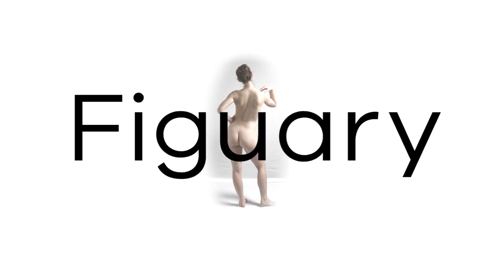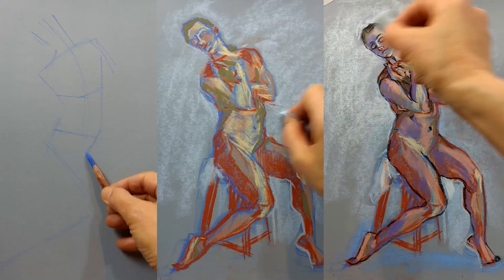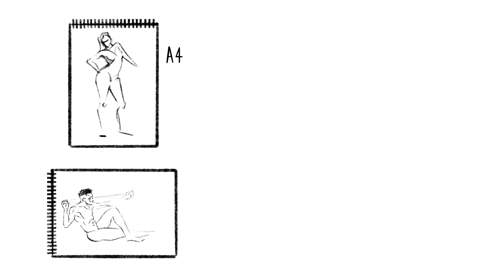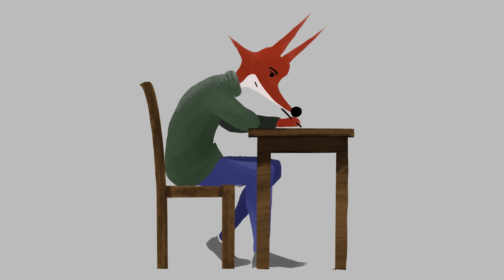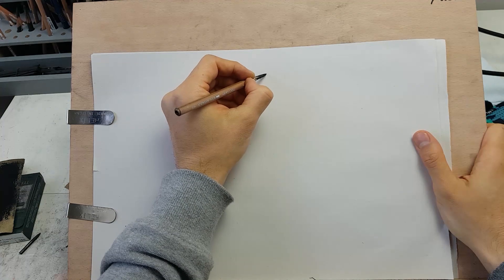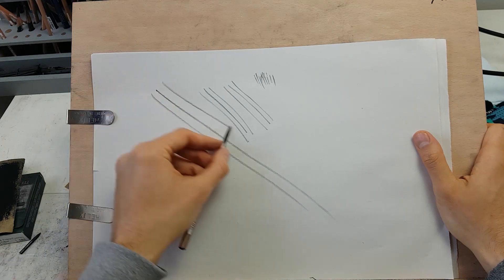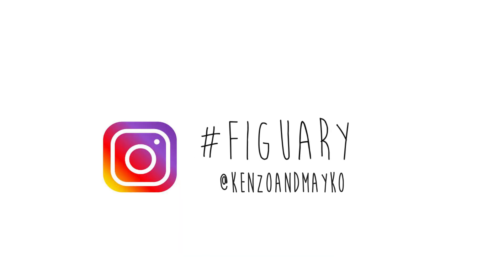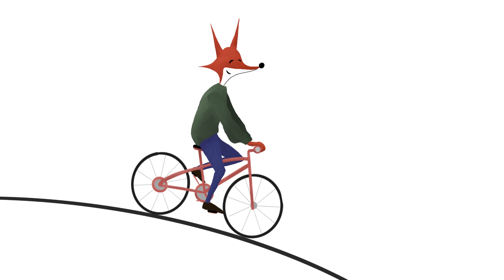Figuary Day 15: Drawing with your Whole Arm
Croquis Cafe's Figuary videos are no longer on YouTube - find the videos here instead

Get our guide ‘Life Drawing Success’, which is all about the one big mistake which led to all my other mistakes

Hi life drawing friends!

On Day 15 of Figuary, we are going start a new topic - how you make marks on the paper. You may have heard that it's good to learn to draw using your whole arm, moving not just from your fingers and wrist but also from your shoulder.

In this video, we are going to look at some of the practicalities and mindset issues to address in order to learn to do that.

Post your drawings to Instagram with the hashtag figuary and lovelifedrawing.

In case you haven't heard about Figuary:
We are posting daily life drawing guidance videos - one useful tip about drawing figures each day, all structured to build on each other across the 28 days. Croquis Cafe will be posting daily practice sessions - life models posing for you to draw.

The idea is that you draw, even if only a little bit, each day for 28 days - the perfect amount of time to build a good drawing habit. Along the way, we will also start looking at powerful techniques to help take your drawings to the next level.

This first week was all about seeing the most important angles and curves in the pose. The second week was about the light and dark in the pose. The third week is about making confident and expressive marks on the paper. The fourth week will be about gesture and other additional tips.